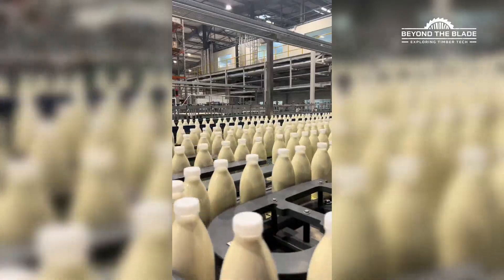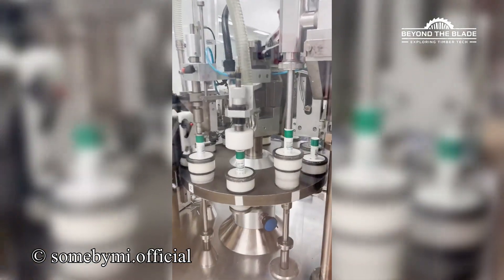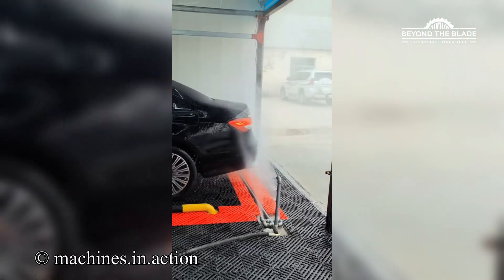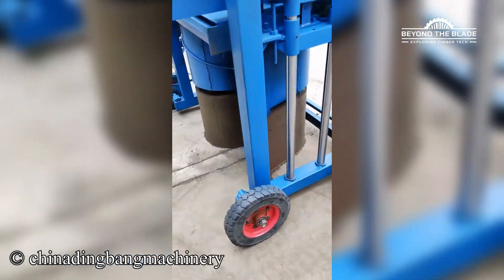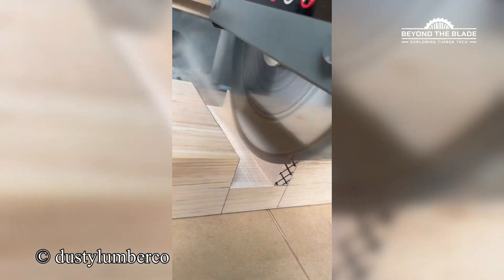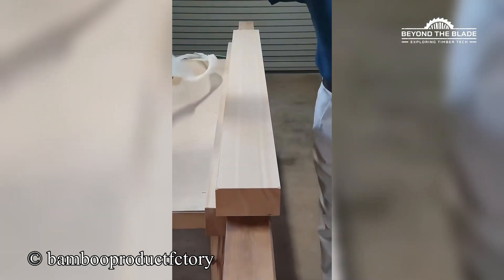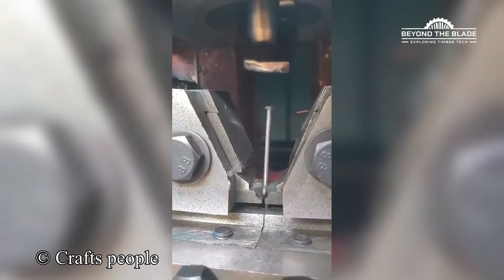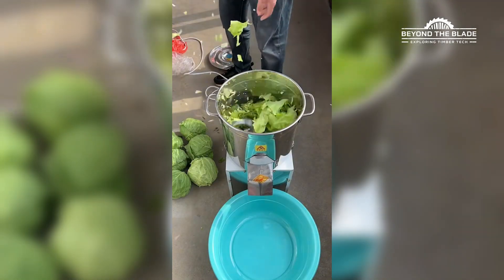Most Satisfying Factory Machines and Ingenious Tools | Mind-blowing Factory Machines in Action! #3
From robotic arms that work with mind-blowing precision to machines that blaze through raw materials at lightning speed—modern industry runs on serious engineering power. In this video, you’ll see factory machines operating at an INSANE level of efficiency.

Watch automated assembly lines, high-speed CNC systems, and ultra-satisfying production processes that turn raw materials into flawless products. If you're into industrial automation, extreme precision, or just love watching powerful machines in action, this is the video for you!